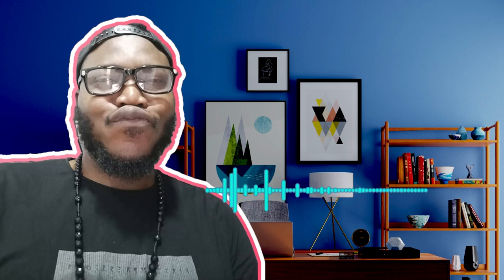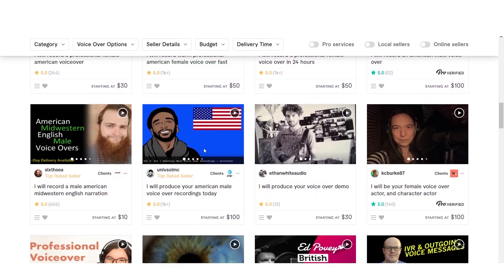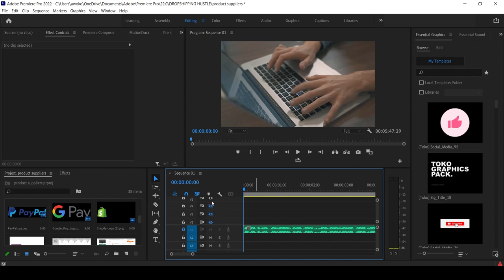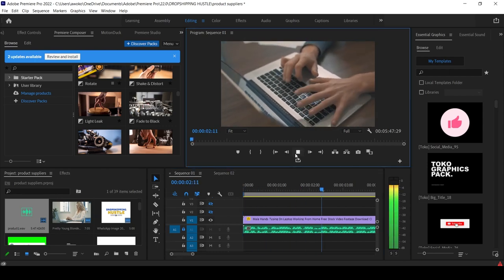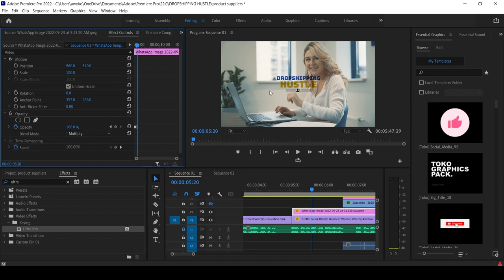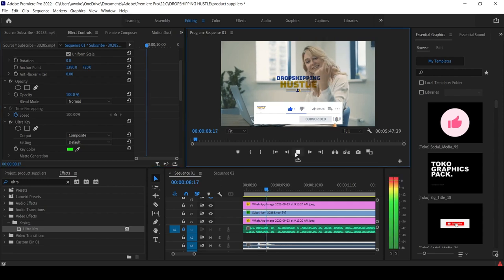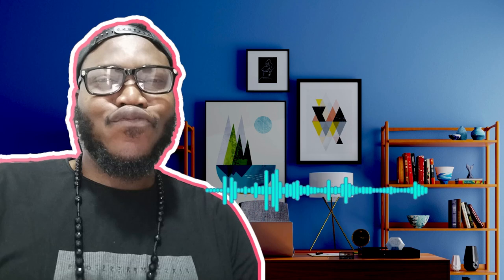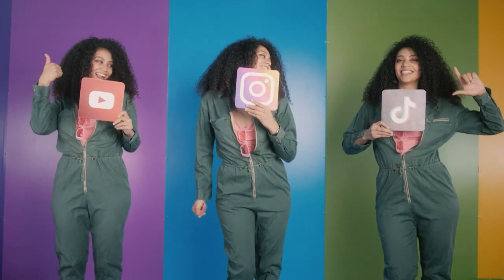Full video editing project workflow; step by step with real life project |VIDEO EDITING MASTERCLASS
In this episode, we covered securing clients, every pre-production technique required to create stunning videos from scripting, voice-over, editing and post production. I showed my technique that gets the job done every time.
Share the video so that many more creatives could see it and improve their skill set.